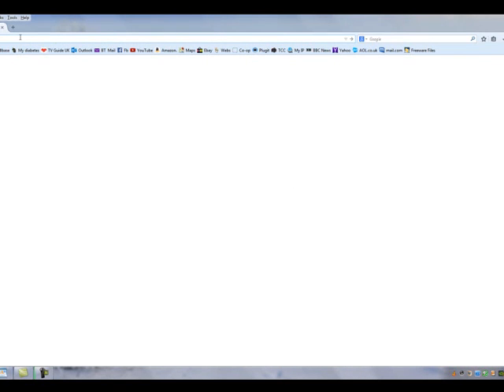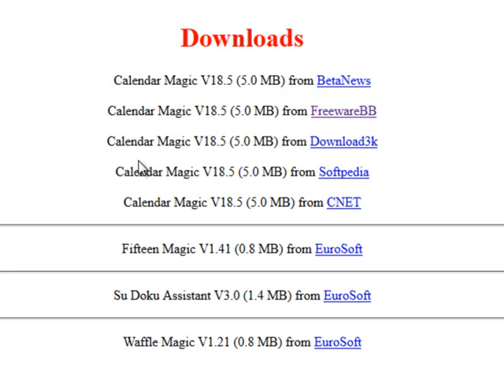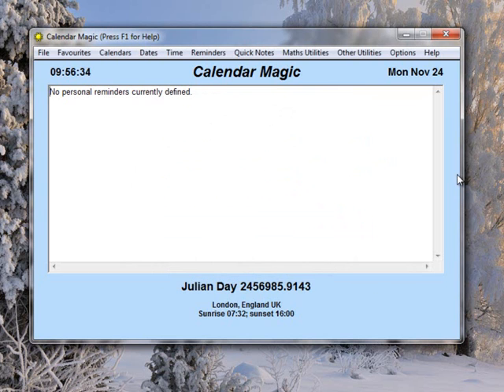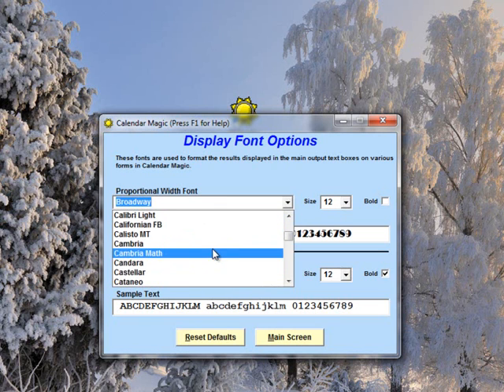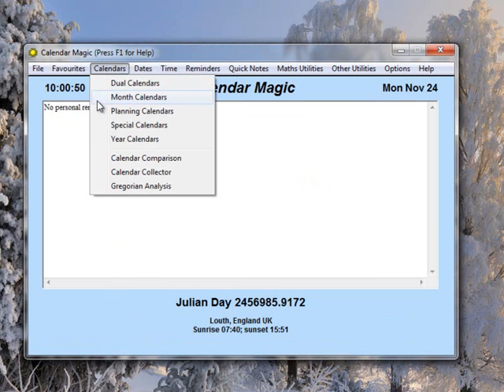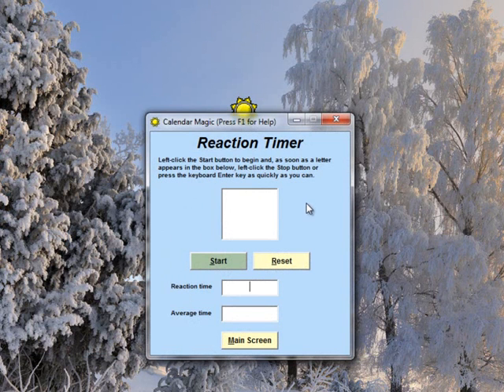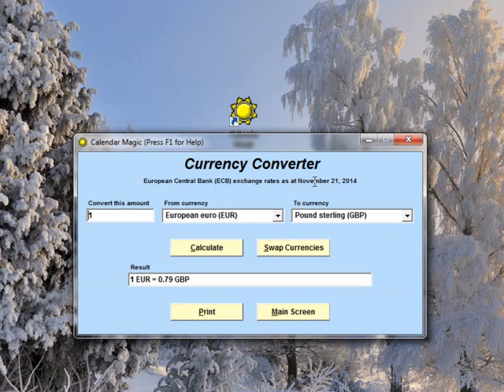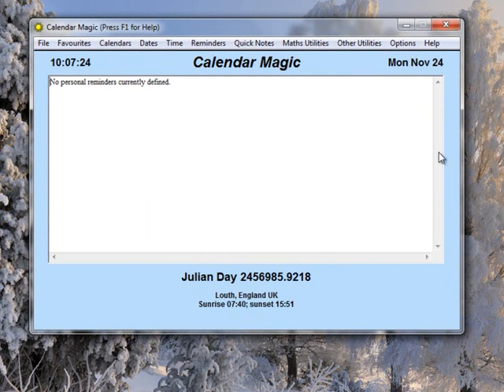An overview of Calendar Magic 18.5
This Calendar has content you would not believe.  Everything to do with time and dates from all around the world